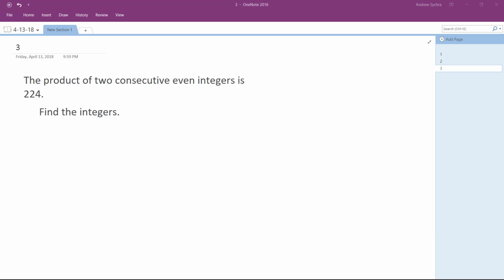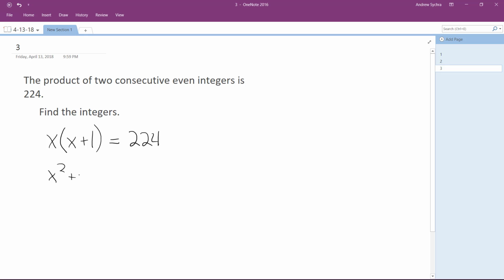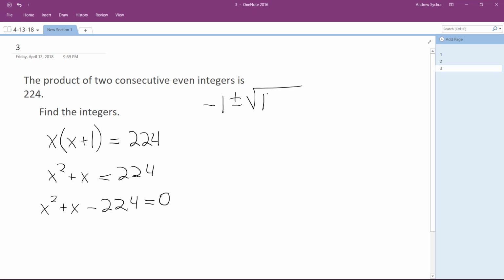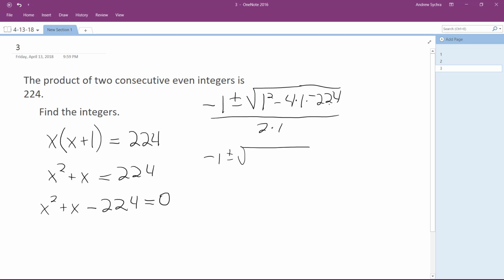The product of two consecutive even integers is 224. Find the integers.